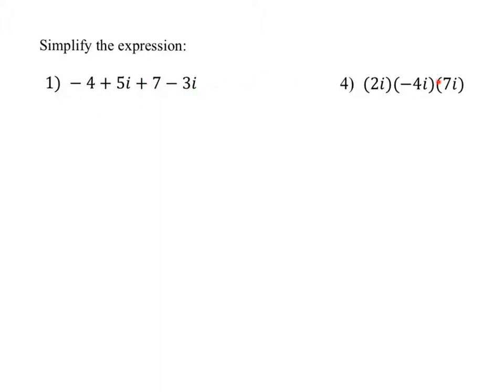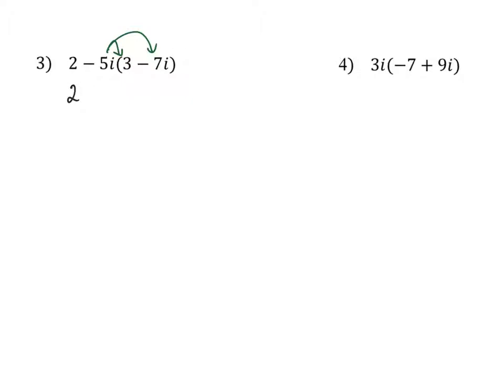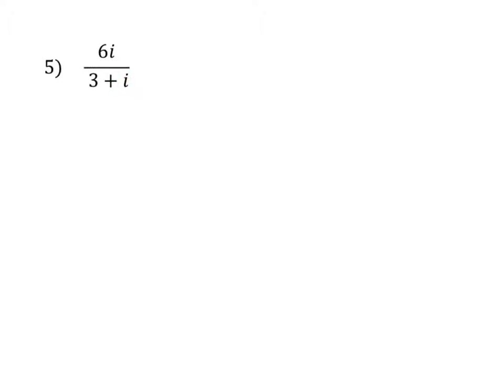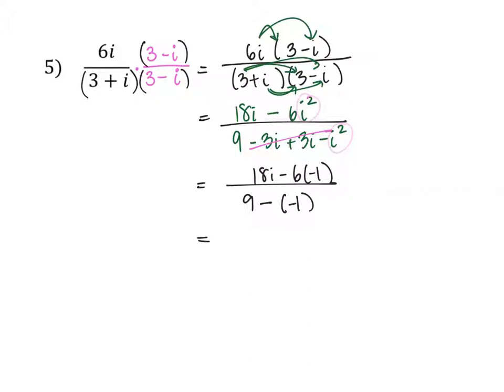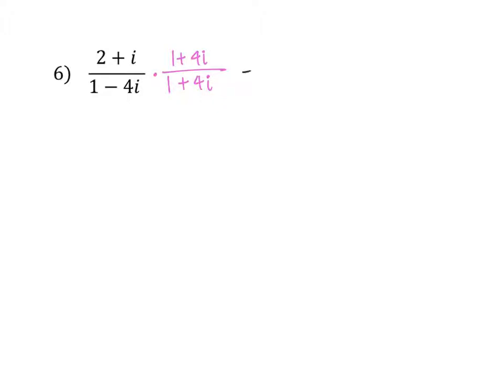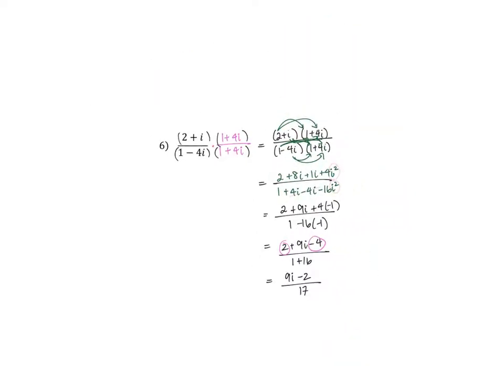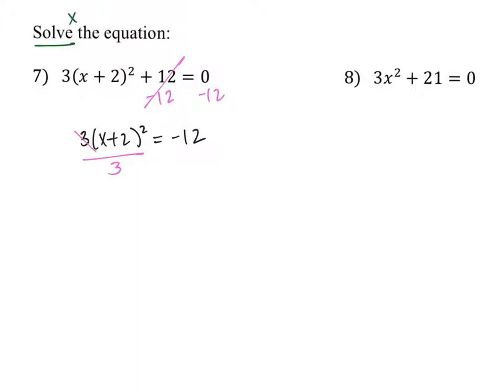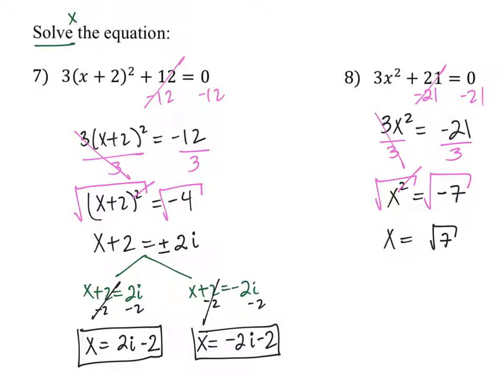Complex Number Worksheet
This video works out problems 1-8.